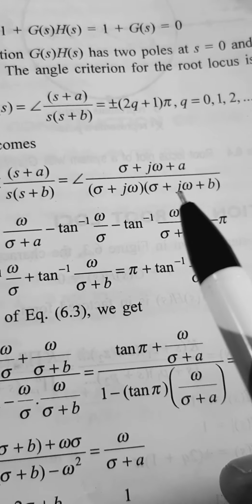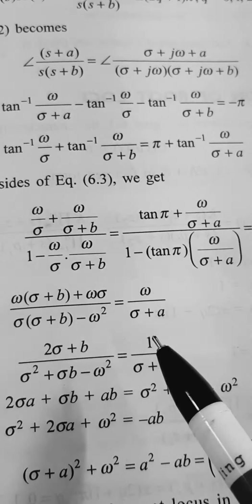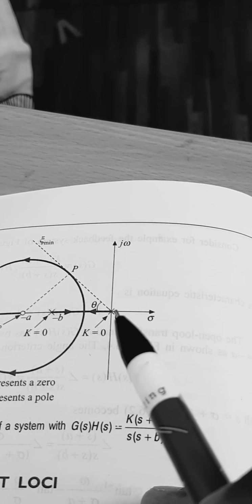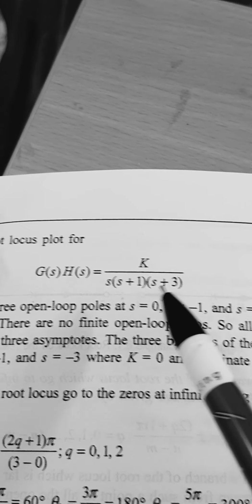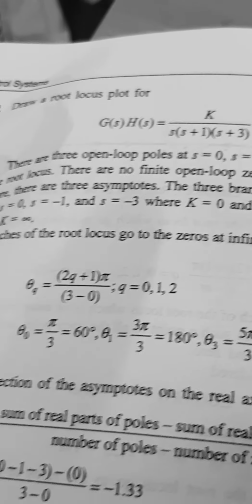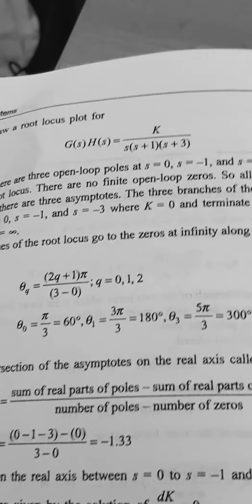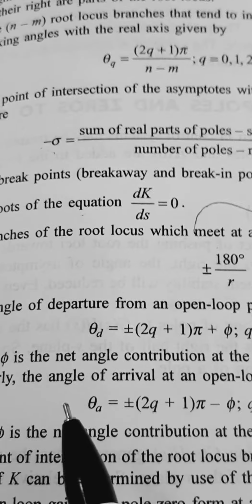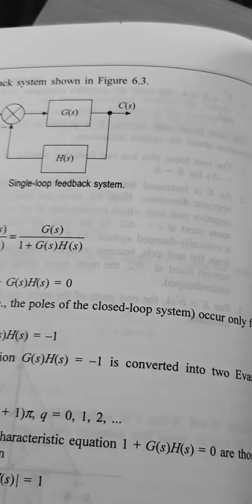16 April 2020